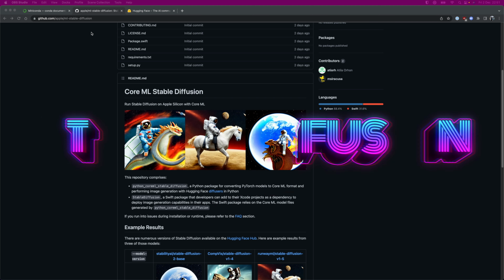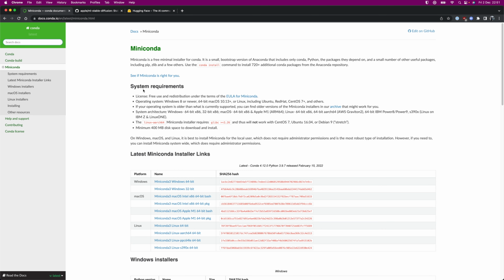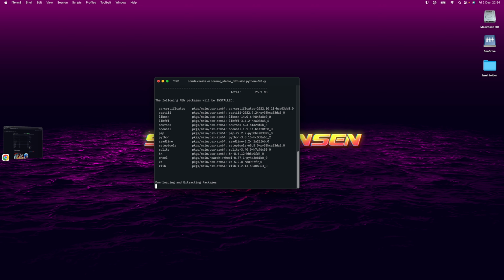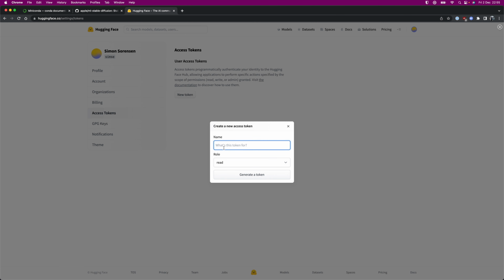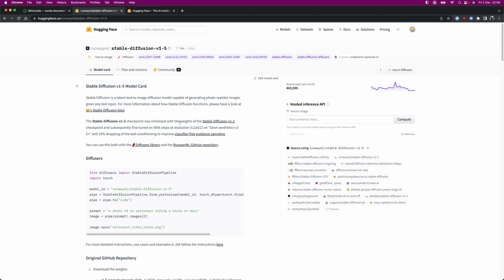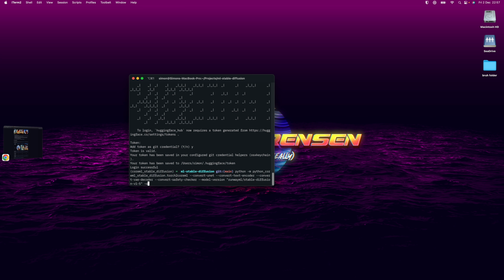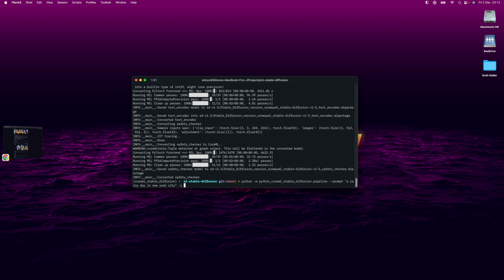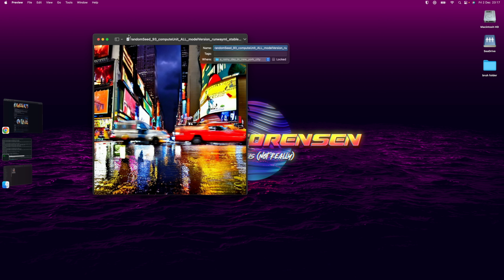Stable Diffusion on Apple Silicon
In this video I'll show how to run the Pytorch to CoreML tool on Apple Silicon Macs, to convert and run Stable Diffusion models.

Timestamps:
0:00 Welcome
0:21 Install Miniconda3
2:56 Create virtual environment and install requirements
4:04 Introducing Hugging Face
6:09 Convert the Stable Diffusion model
7:22 Use the converted model
9:46 Goodbye!